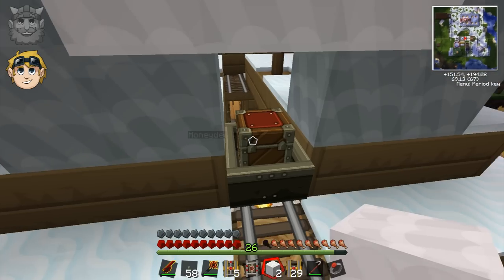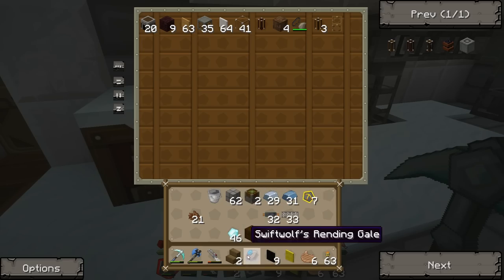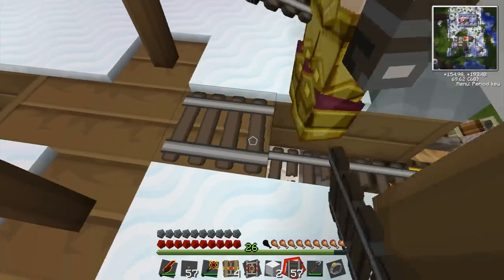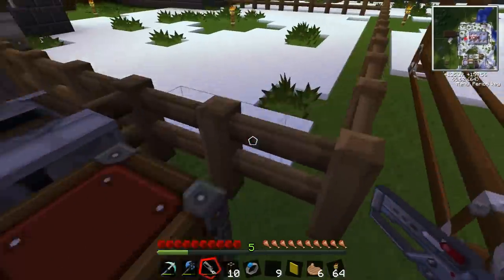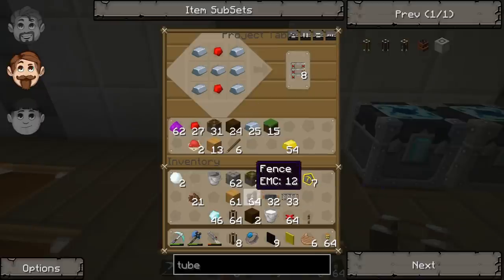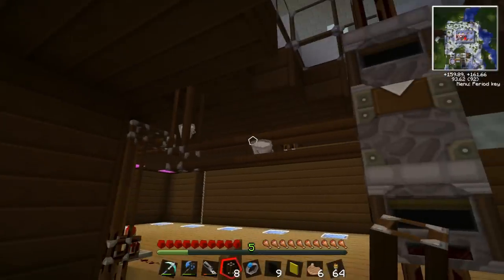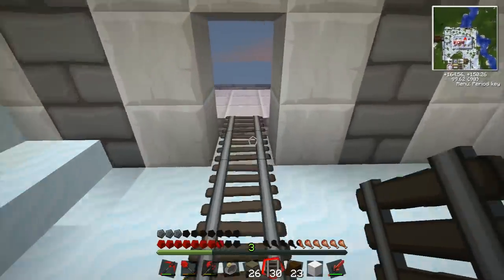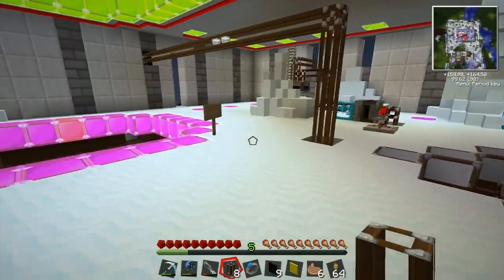Jaffa Factory 88 - Keep Calm & Eat Jaffas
It's Tekkit! Simon and Duncan set up the last of the rails whilst Sjin and Lewis prepare the area for milking the cows!